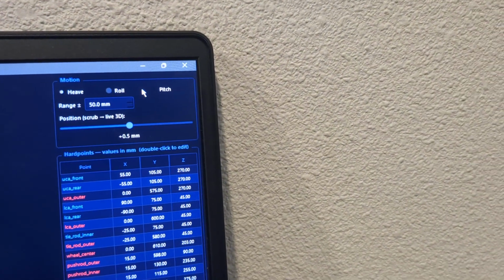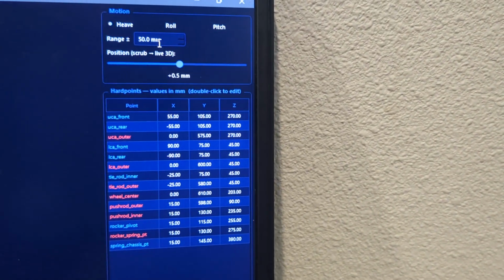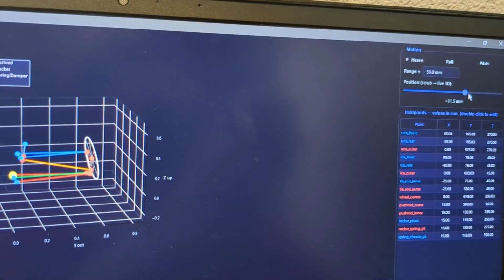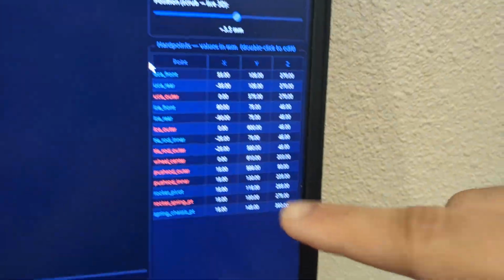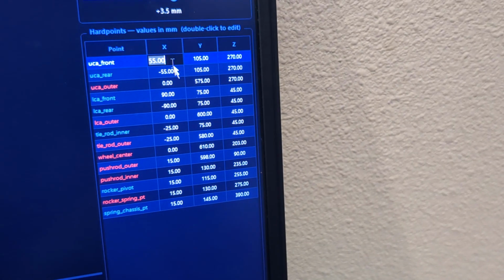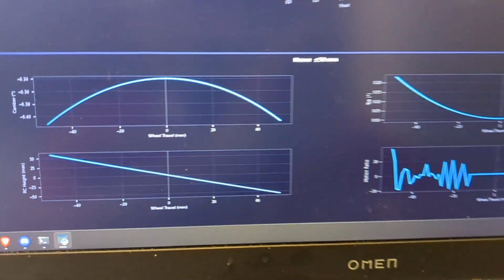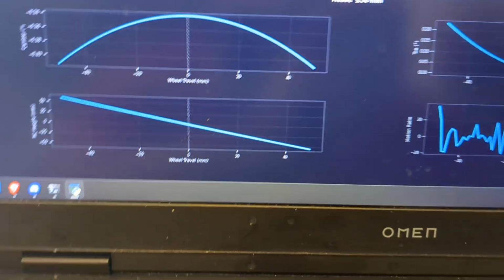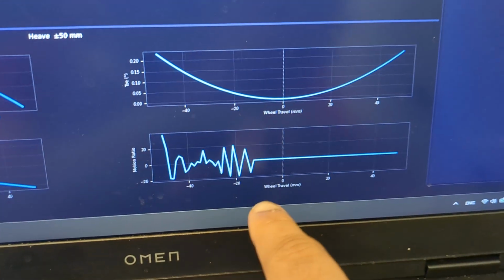Suspension simulation Update 1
sus kinematics yay